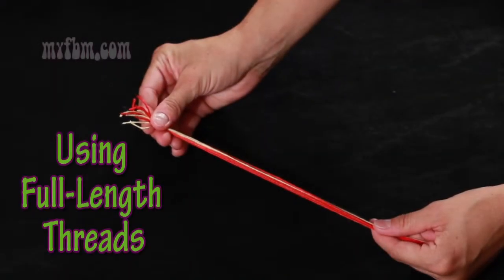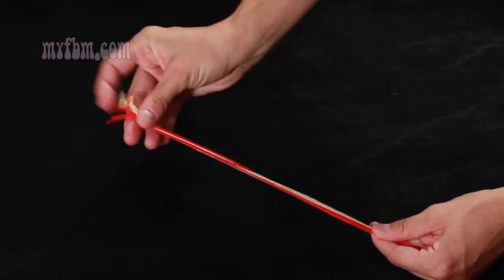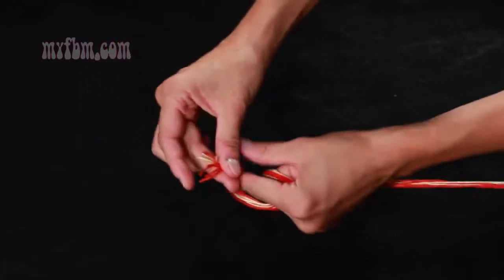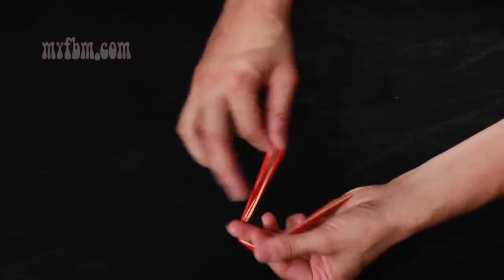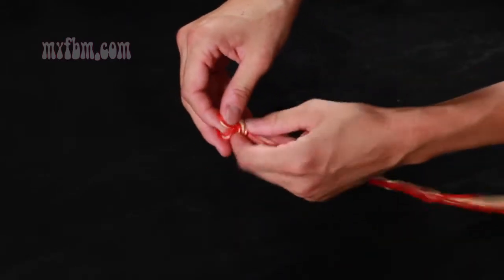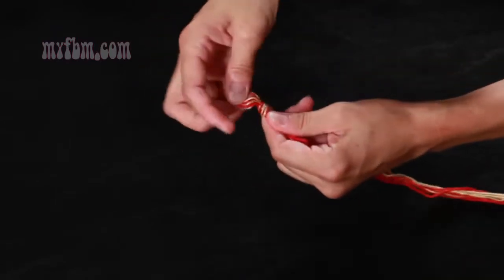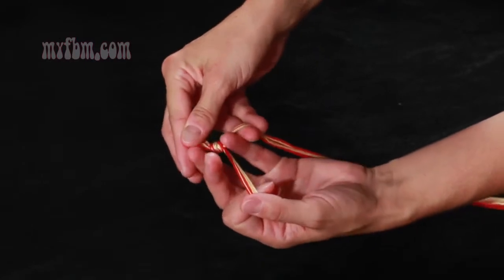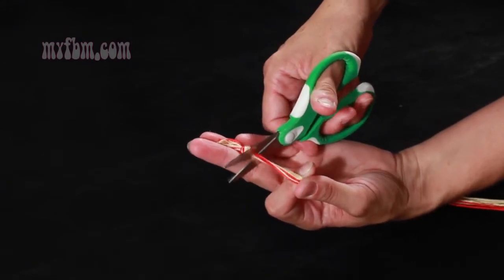Tutorial: How to make longer friendship bracelets, necklaces or ankle bracelets